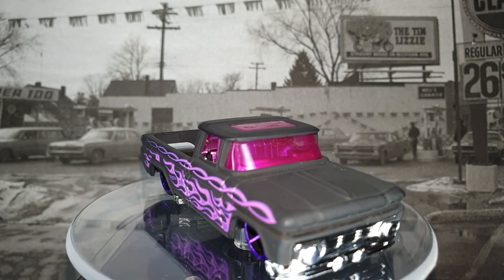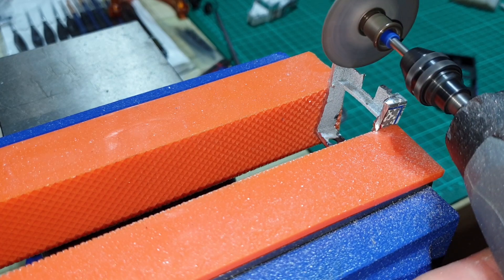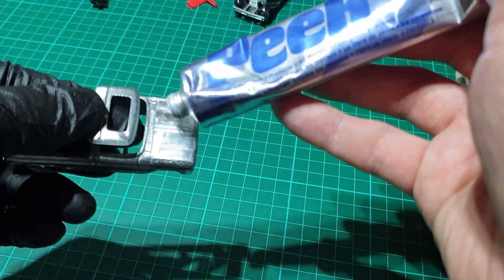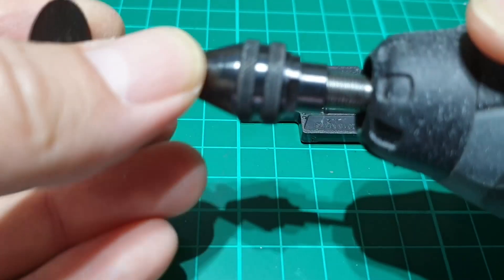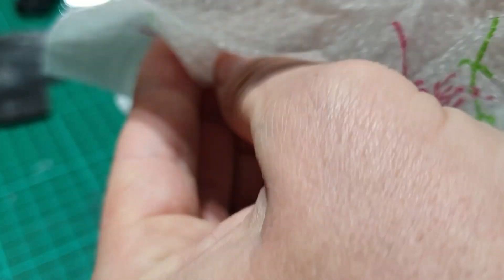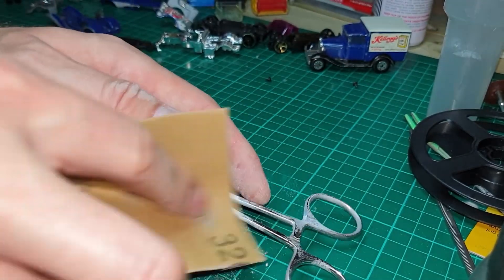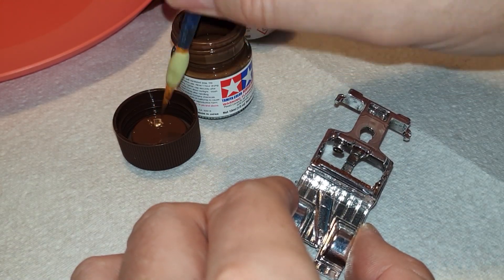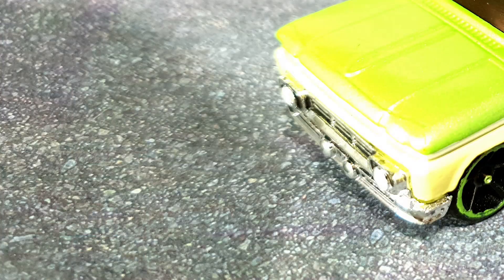Deep Junk Garage's Shop Truck Challenge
My entry for Deep Junk Garage's Shop Truck Challenge. Comments, Likes, Subscribes always welcome.